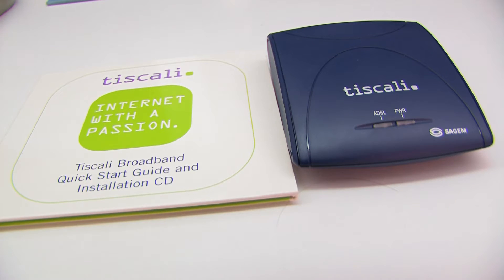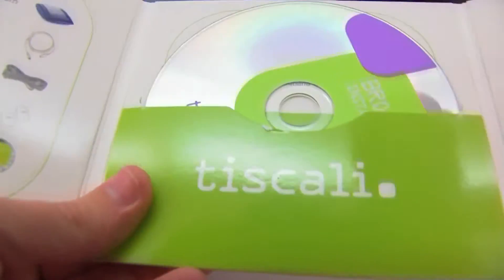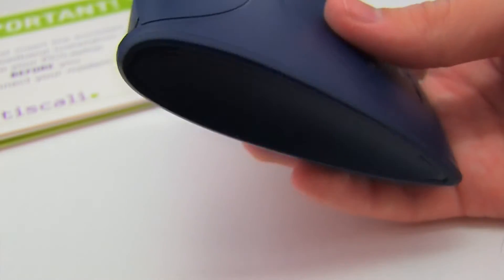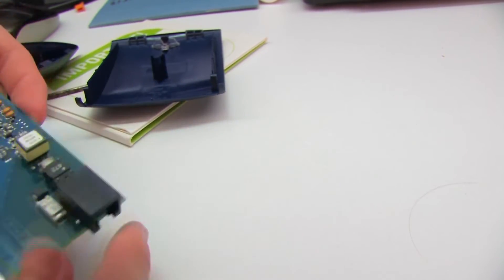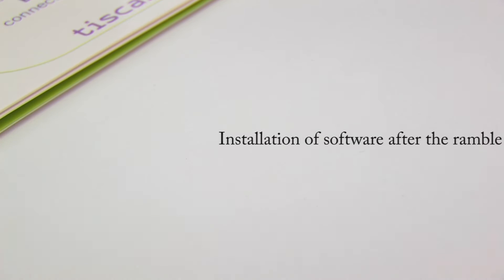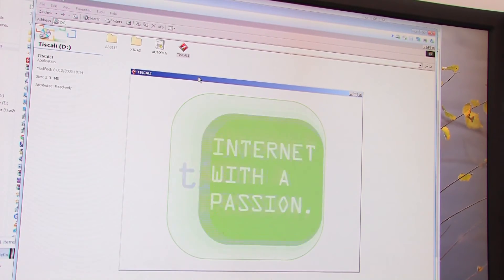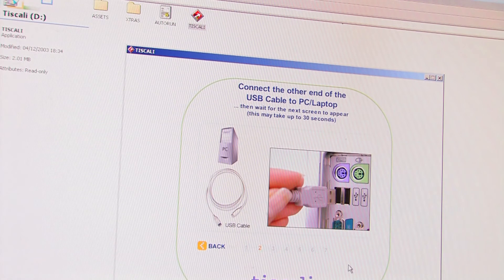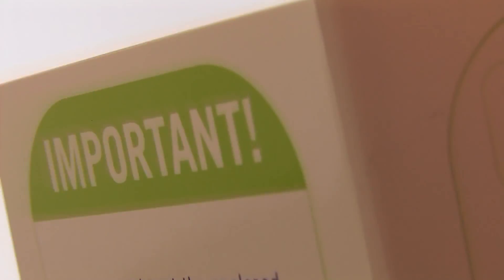Tiscali/Sagem Fast 800 ADSL Modem: Broadband in the 2000s!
A USB ADSL modem from around 2002! Supports up to 8mbps downstream as part of the GDMT standards.